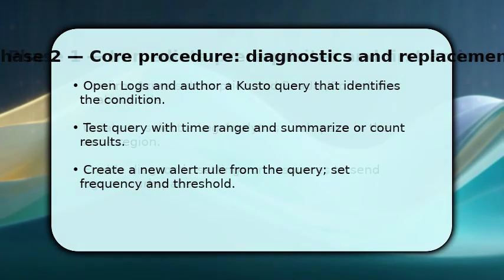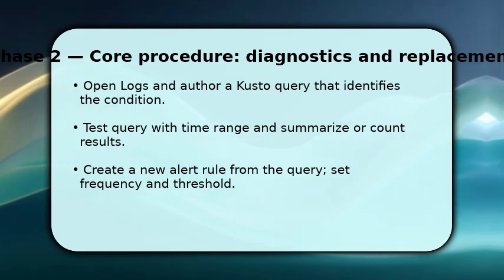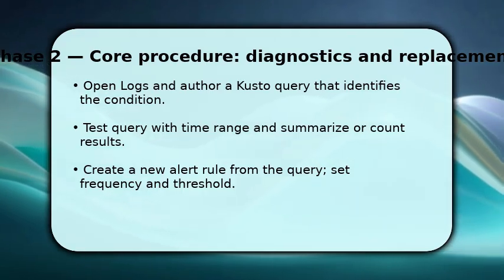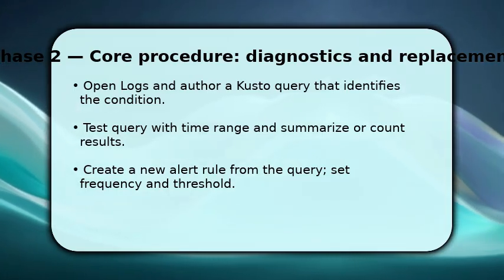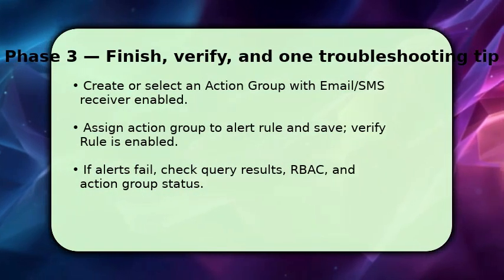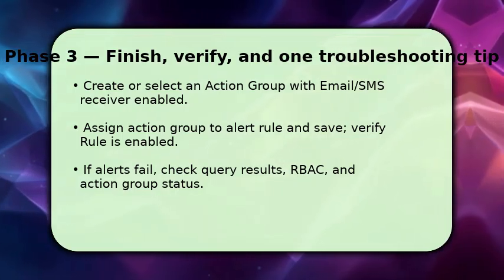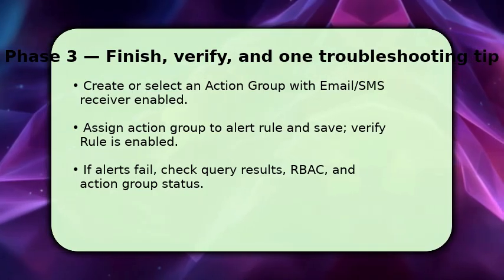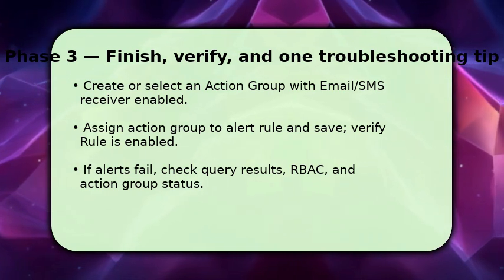How to Setup Email Alerts with Azure Log Analytics - Step by Step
How to Setup Email Alerts with Azure Log Analytics - Step by Step | 🔒 Surfshark VPN Deal — Stay private and secure. $1.99/mo + 3 Months Free ▸

Learn the step-by extricate process of setting up email alerts using Azure Log Analytics with our comprehensive guide. From creating queries to configuring notifications, discover how you can stay informed about your data in real time.

Azure Log Analytics, Email Alerts Setup, Data Queries, Notification Configuration, Real-Time Data Monitoring, Log Analysis Tools, Automated Notifications, Cloud Computing Services, IT Infrastructure Management, Performance Tracking